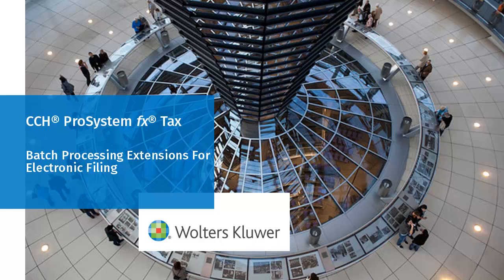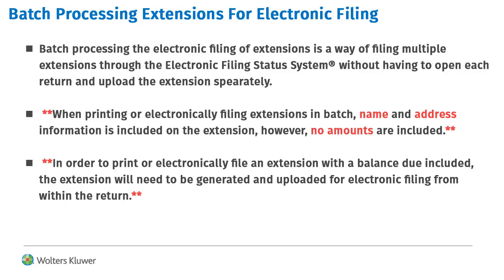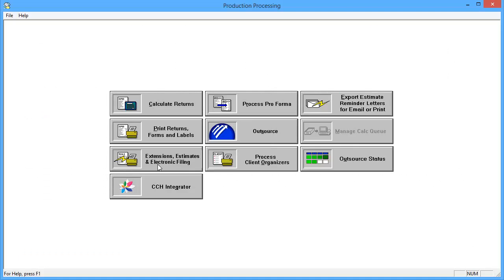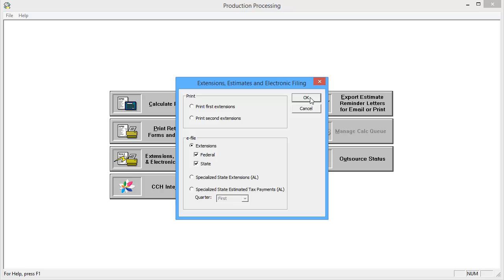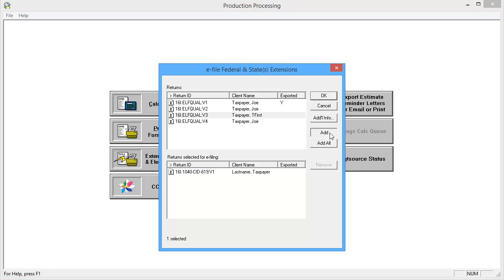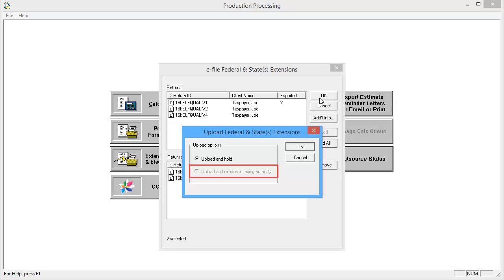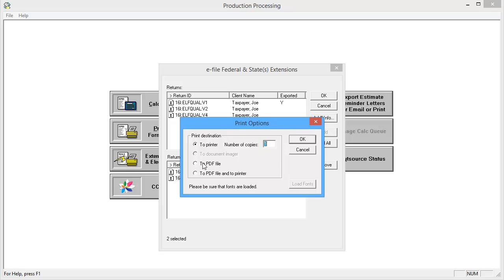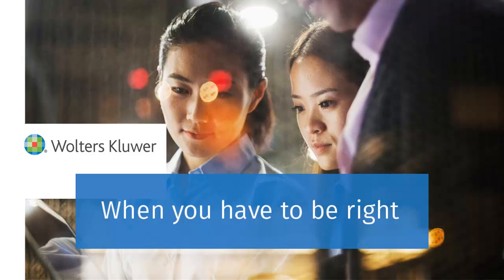CCH® ProSystem fx®: Electronic Filing Batch Extensions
​This video shows how to electronic file batch extensions using Production Processing in CCH® ProSystem fx® Tax.